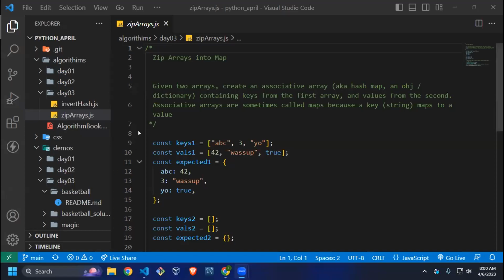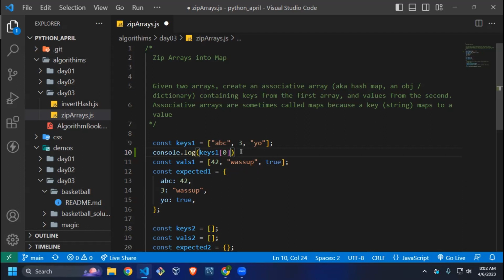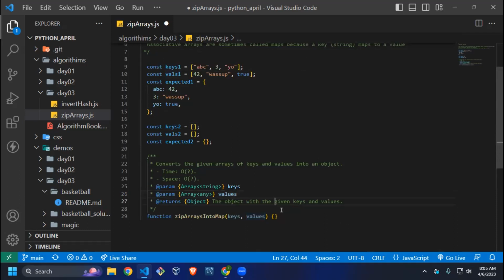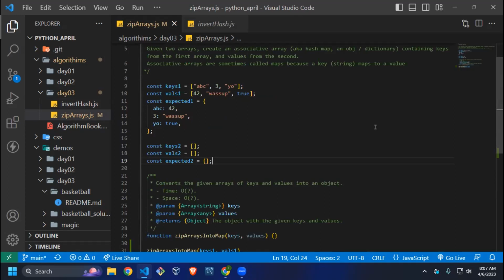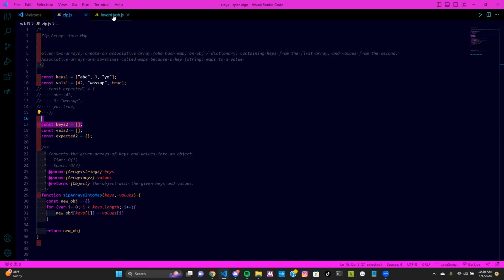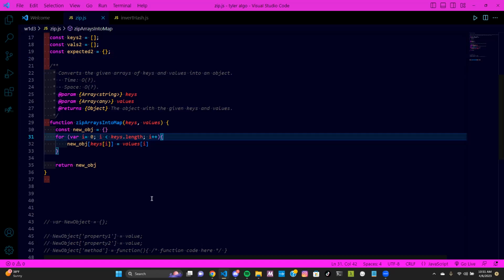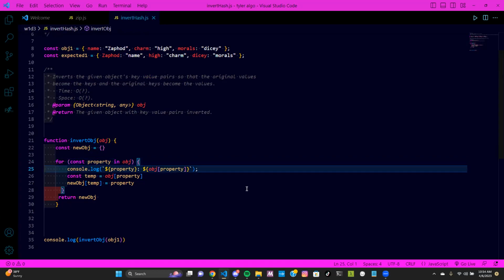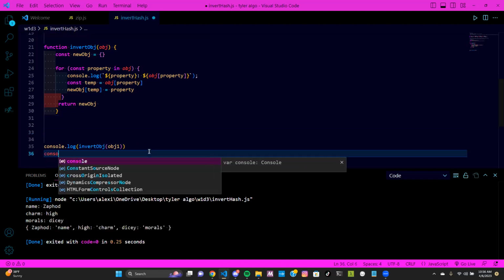apr_py_29